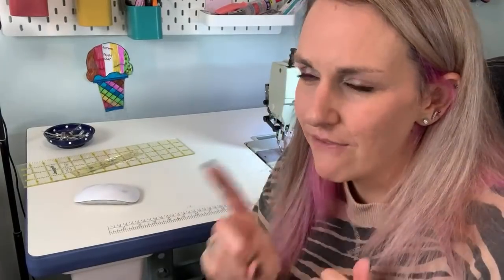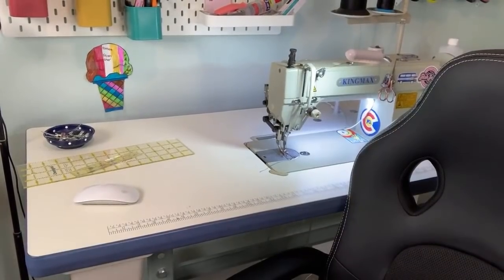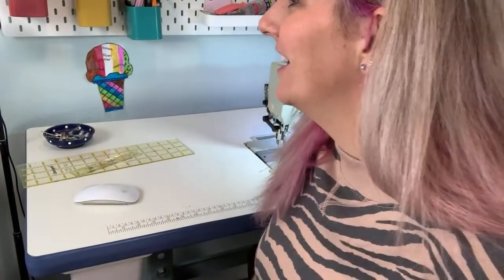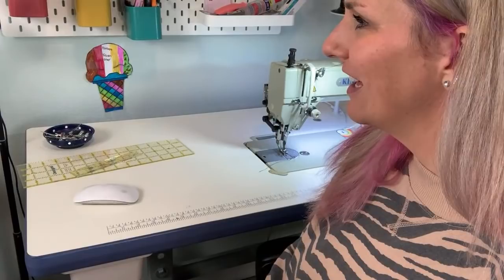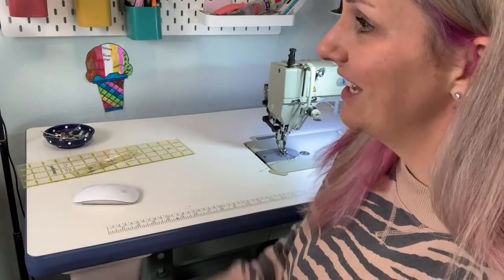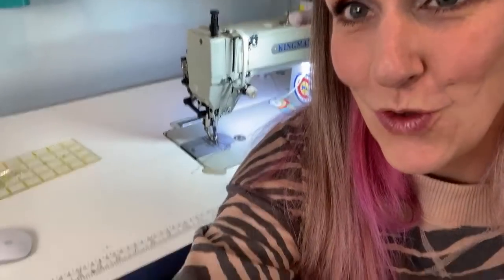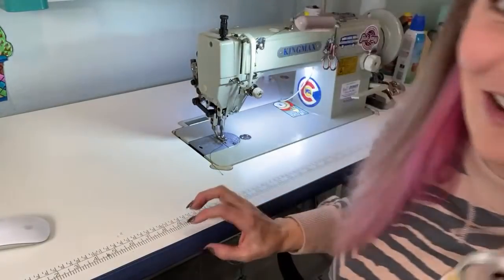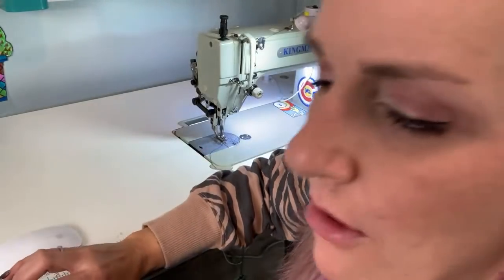No longer live- Let’s make a Camille Bag!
I am sewing on a Kingmax GC0302 Industrial machine, using a bonded 69 nylon thread
and size 19 needle

If you want send letters through the mail here is my address!
SiahSwagBags
10940 S Parker Rd. Suite 415

-Kassiah